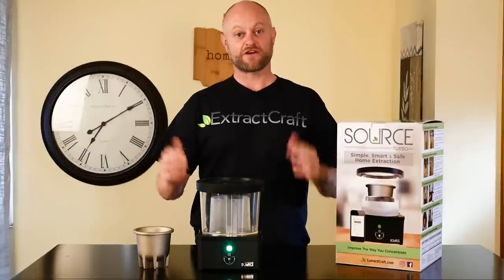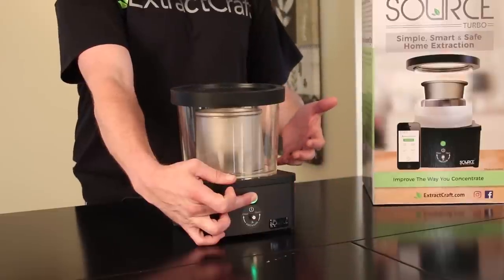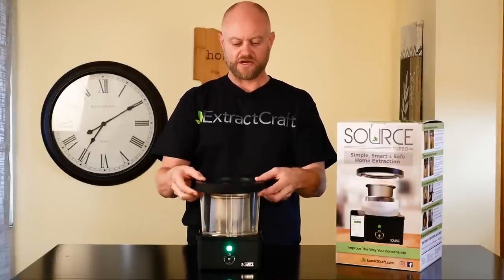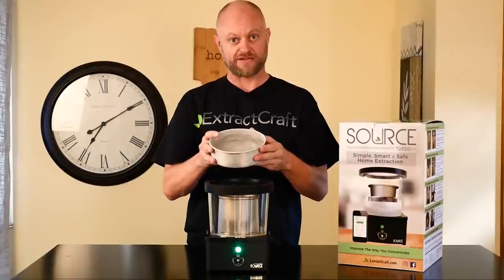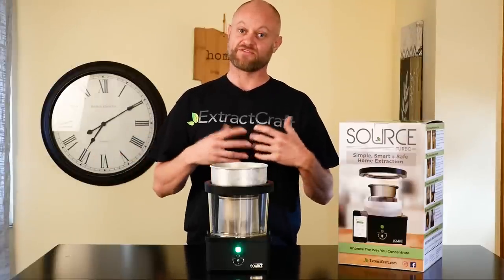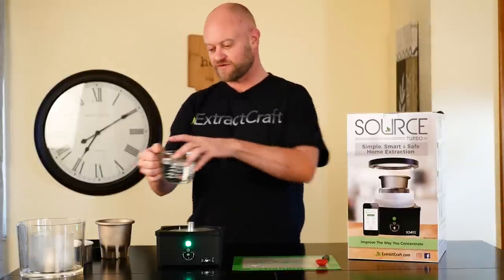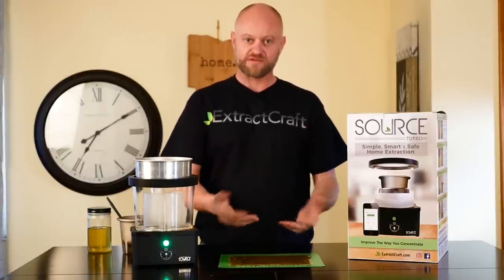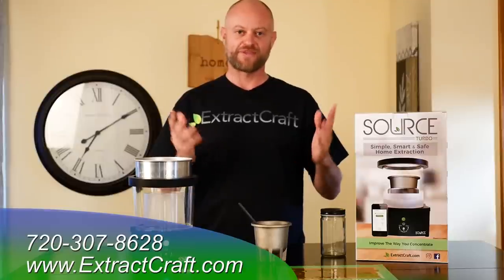Alcohol extraction using the Source Turbo by ExtractCraft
In this video we show you step by step instructions of how to use the Source Turbo to create your own absolute oils at home.